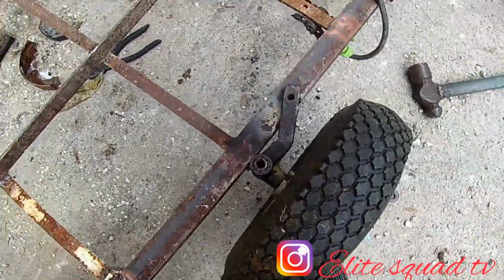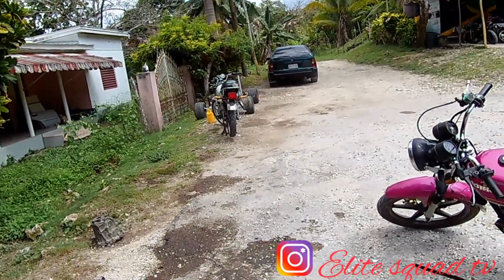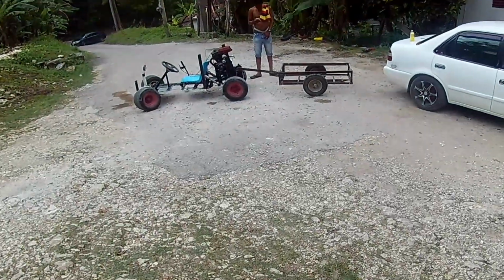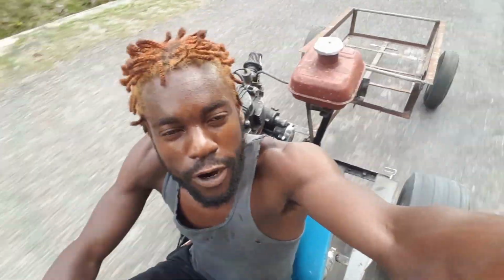Jamaican style elite squad tv kart up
jg@ Elite squad tv